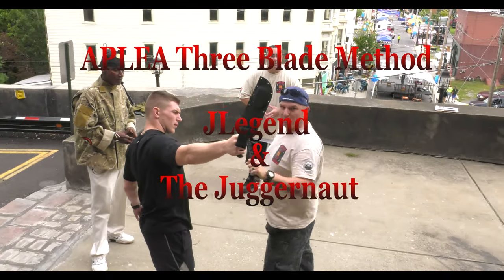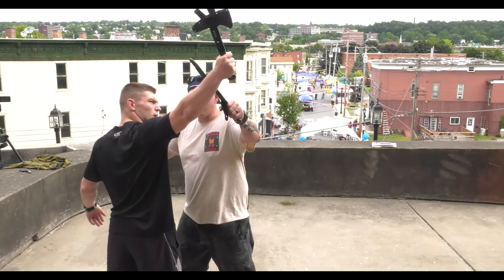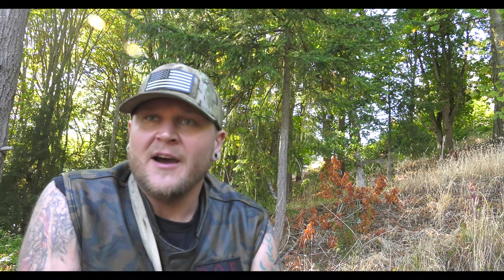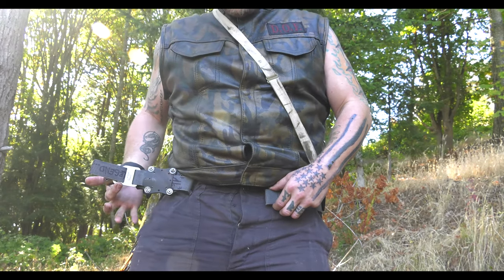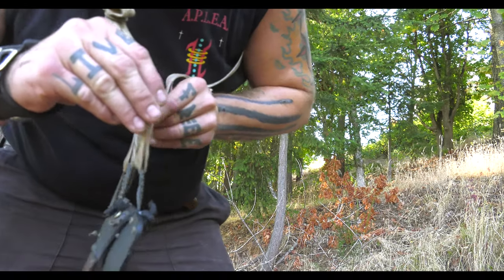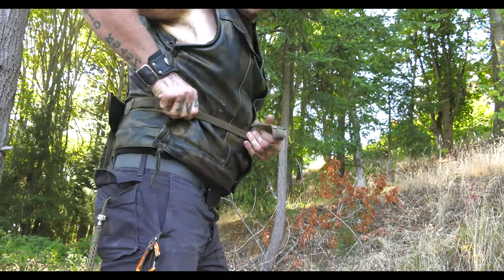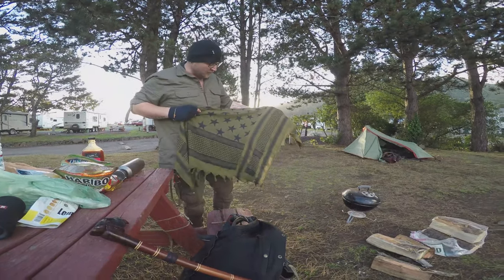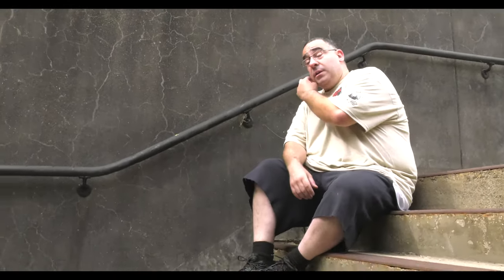APLEA Three Blade Method 1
"Freedom is a God given right that no man can take" Dr.Martin Luther King Jr.
We believe those words as APLEA we are Defenders of Freedom
this is not something we pass off to the next guy but willingly Stand in the defense of.
APLEA Rangers are good guys
 We Value All life seeking to resolve conflicts at the lowest level use of force without compromise
 as stated in our code of Ethics
we exist to equip leaders in the defense of Freedom
to help fill in the gaps in homeland security
from the lowest form of neighbourhood watches to work as a professional soldier, law enforcement or as a valuable member of a local DOF Squad.
APLEA want to help equip your team in the Defense of Freedom
Strength & Honor as Always Keep up the Fire!!!

JLegend & The Juggernaut